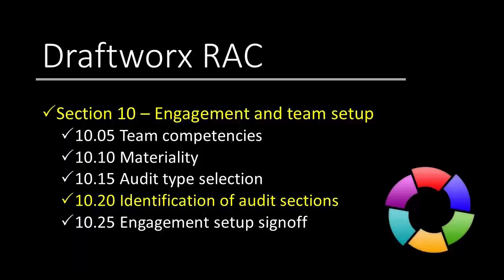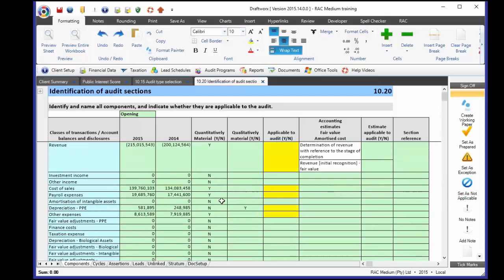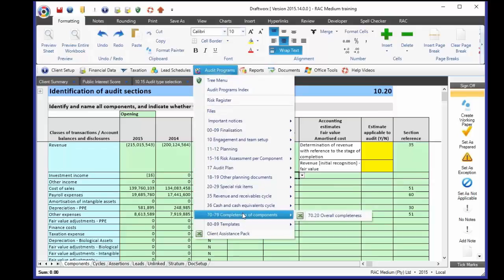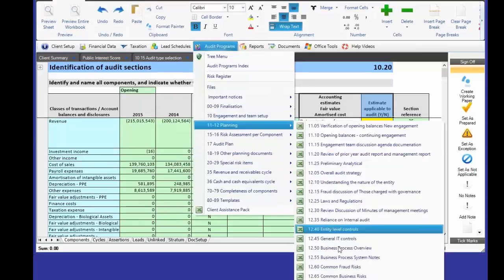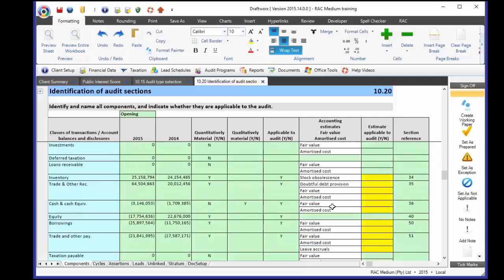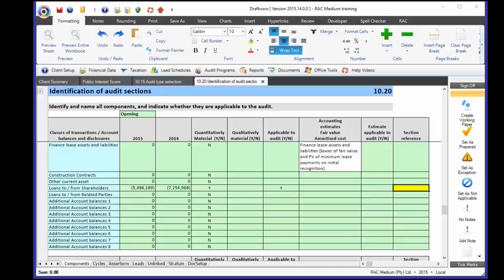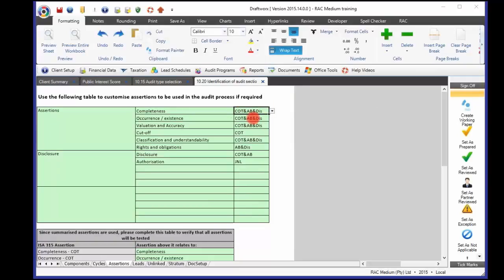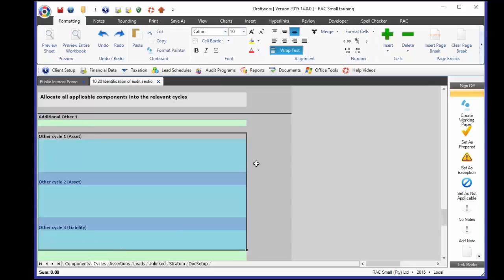RAC QuickVid - 10.20 Identification of audit sections